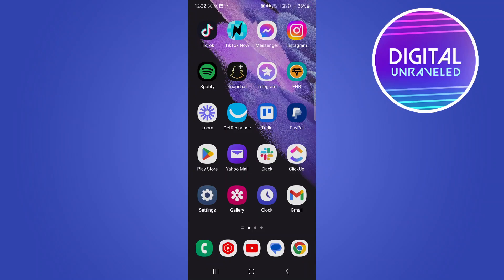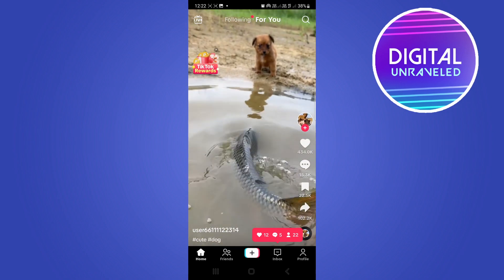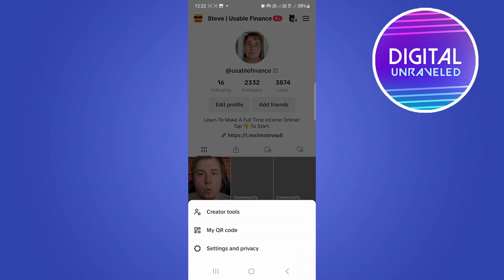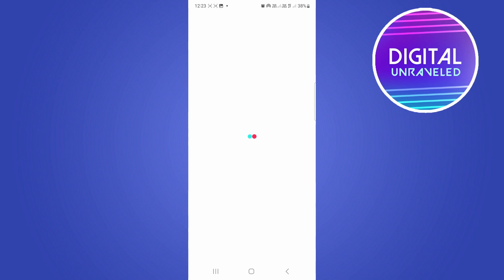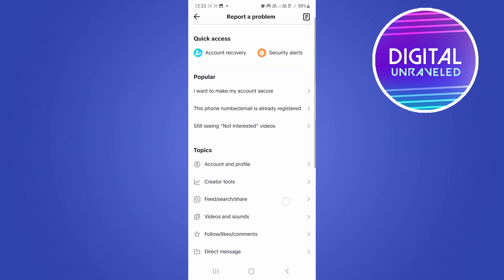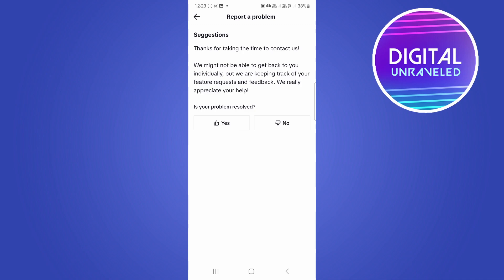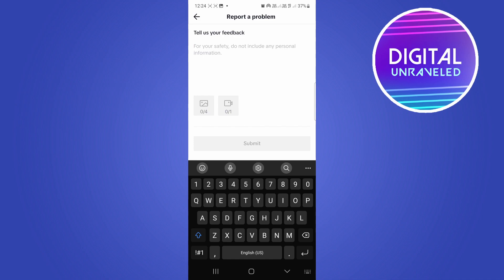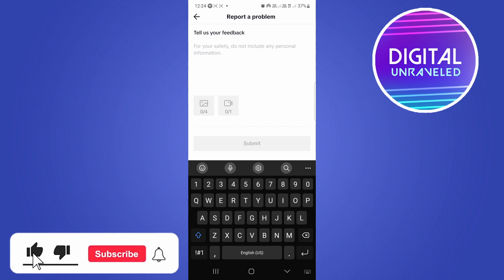TikTok Problem Enter Daily Screen Time Passcode (Fix)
Learn TikTok Problem Enter Daily Screen Time Passcode